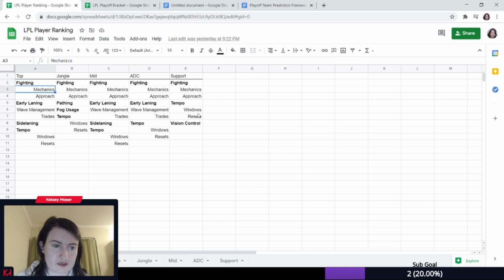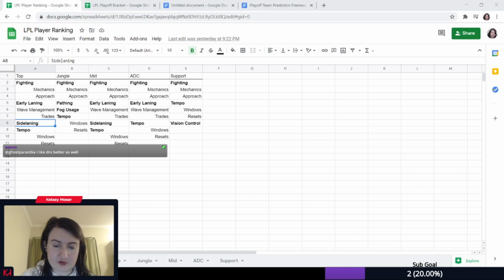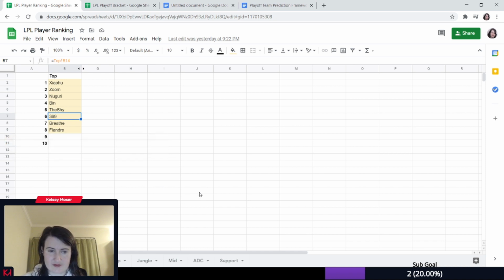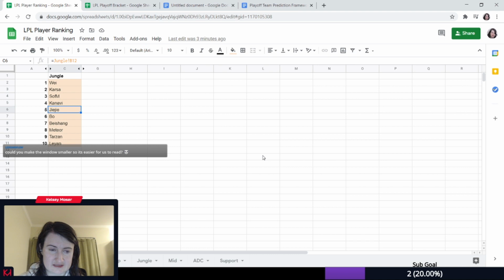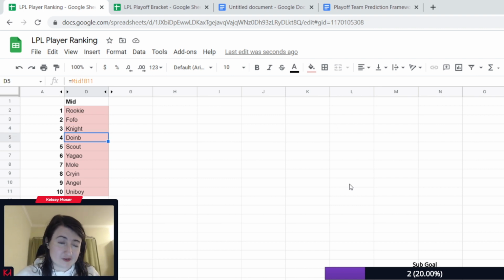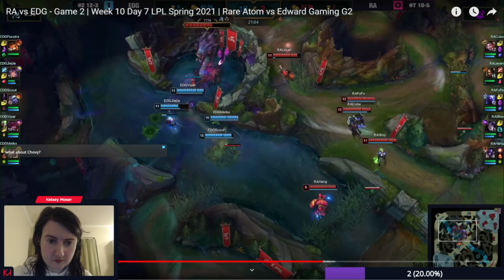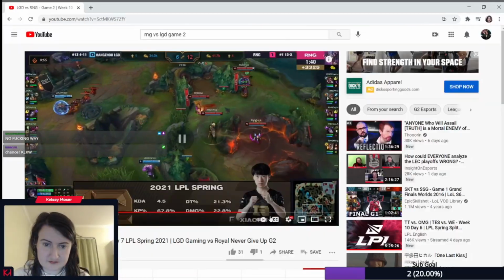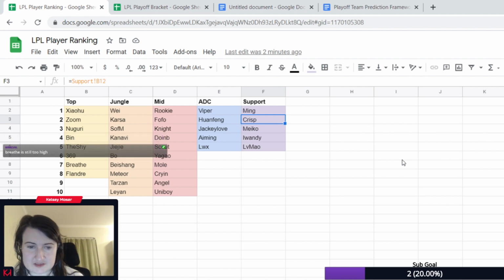Kelsey Moser's 2021 Spring LPL Player Rankings and All Pro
Kelsey talks through her criteria and player rankings for LPL 2021 Spring.